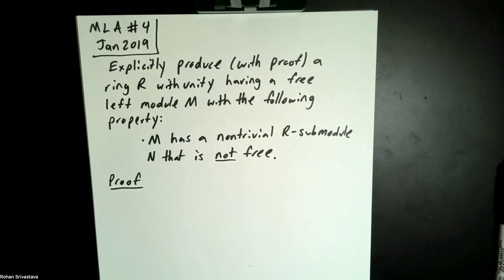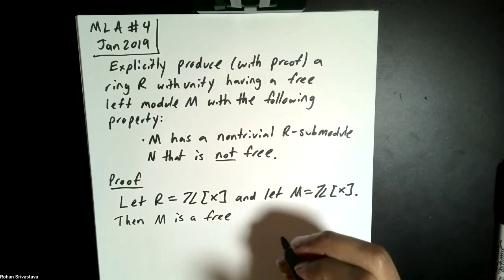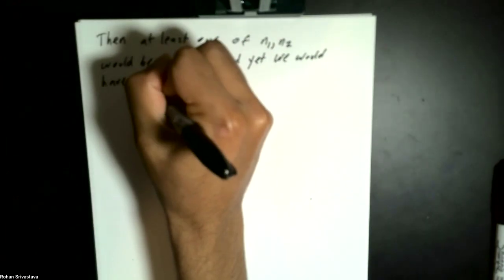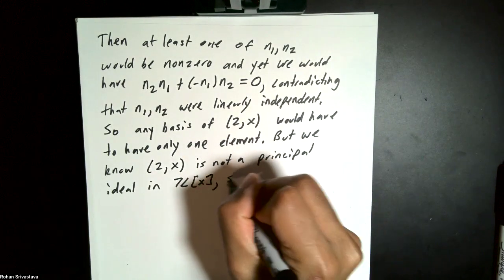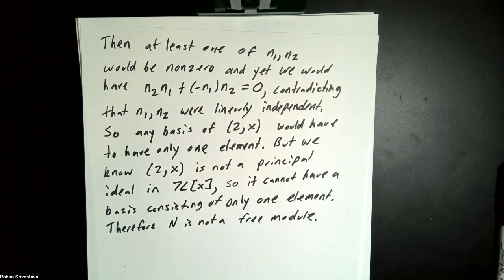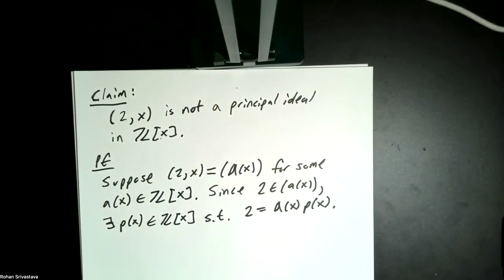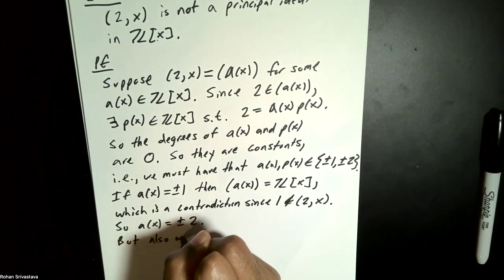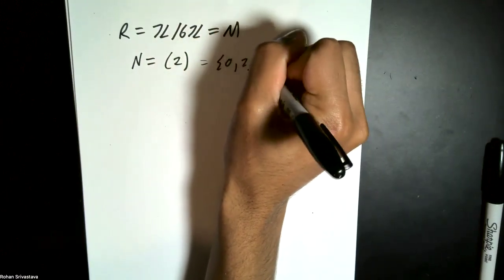UNT Math: MLA4J19: Submodules of free modules need not be free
In this video, we prove that submodules of free modules need not be free. This problem comes from the UNT Algebra Qualifying Exam from January of 2019.